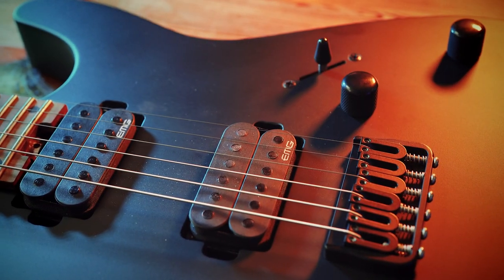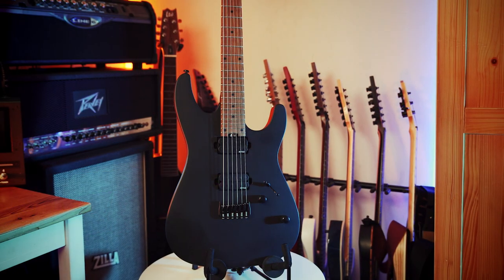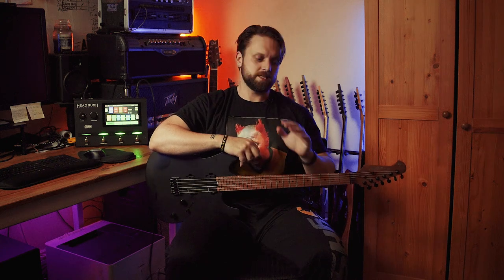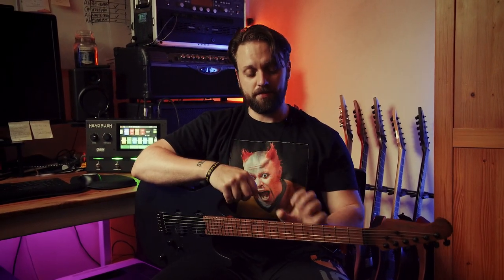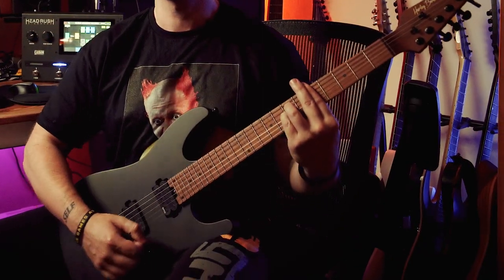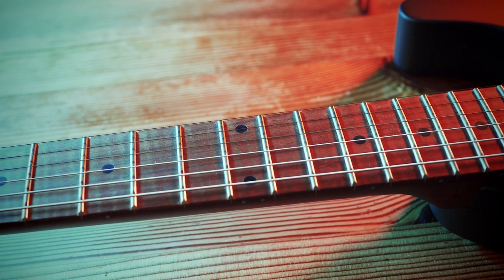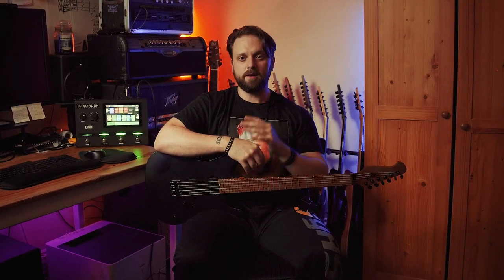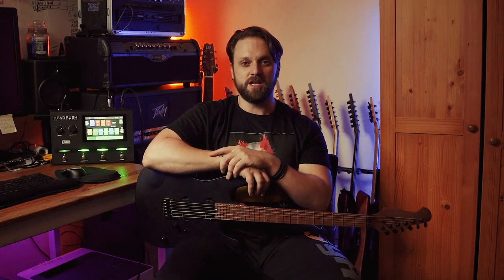A BIG SURPRISE! | Harley Benton Fusion EMG HT Roasted Guitar Review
Hi, my name is James. I am a full time filmmaker and founder of the Content Creation agency severnwave.com as well as the founder/songwriter of my musical baby "Kill Deluxe". Aside from filmmaking, music and guitar is also a huge passion of mine. Chilled Guitar Reviews is my creative outlet to engage with other like minded people through feature videos, livestreams, original music performances and tutorials. I am always grateful for any and all engagement/viewership and am committed to uploading new videos regularly. Take care of yourselves and I'll see you soon!

Kit Used:
Headrush Gigboard
Cleans is a: Fender Deluxe Rig
Heavy is a: 5150 II Rig

Reaper DAW
Harley Benton Fusion-III EMG HT Roasted SBK
EMG 70